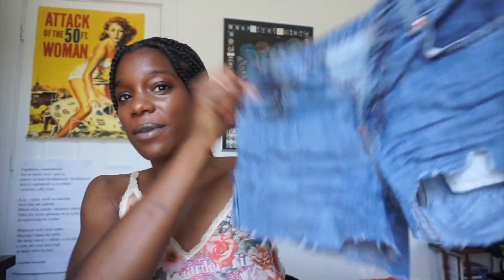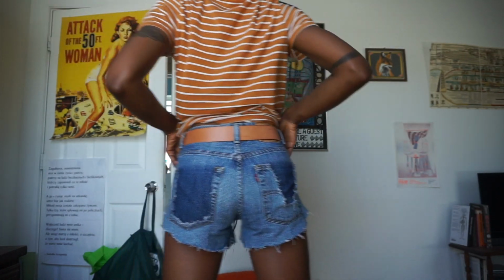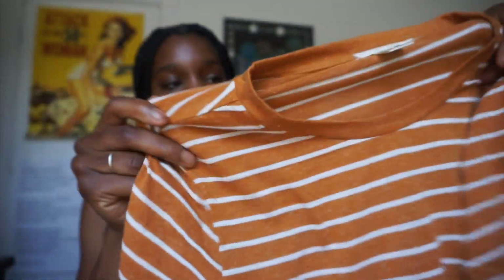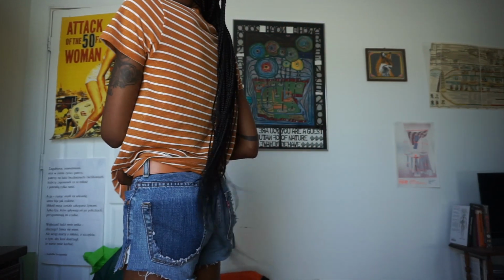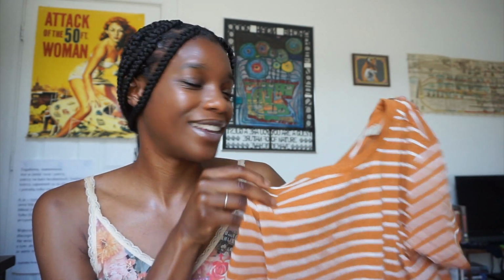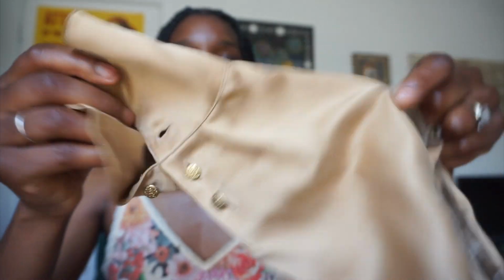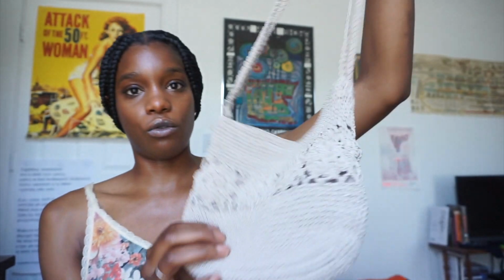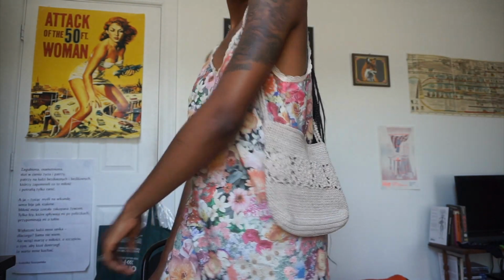THRIFT TRY ON HAUL!! + DIY SHORTS